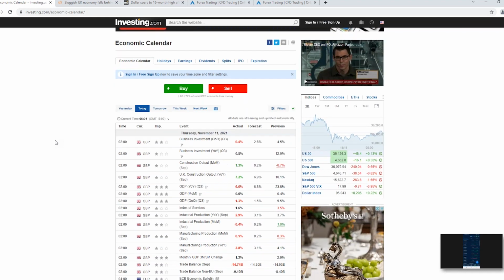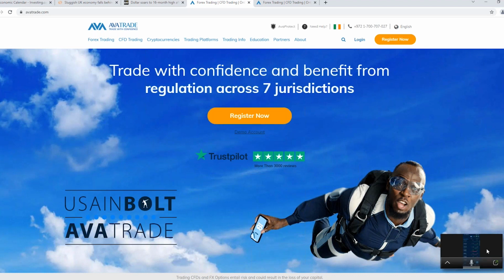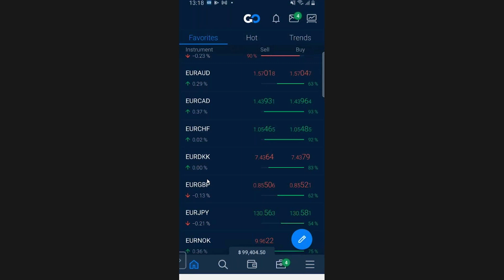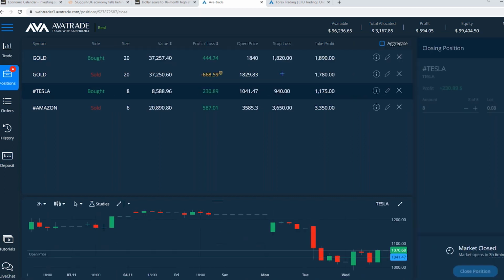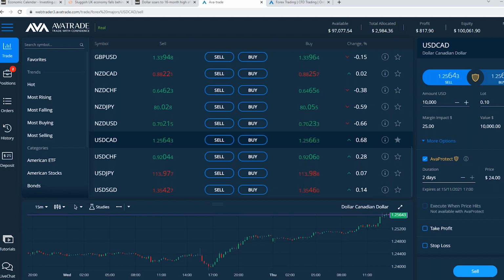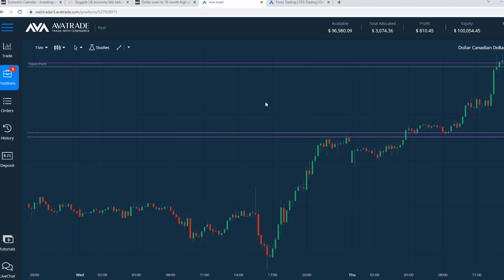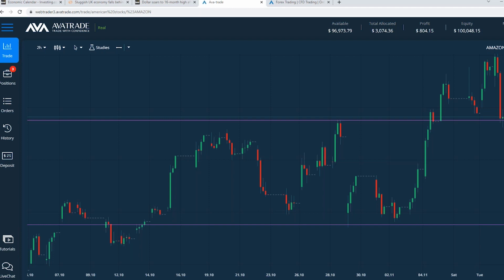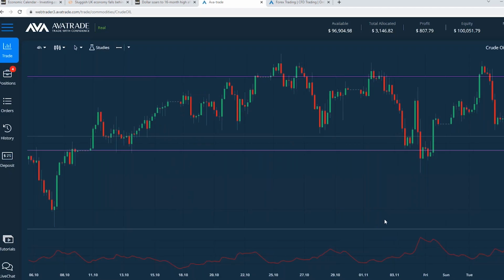11.11.21 | AvaTrade's Technical Analysis of Live Market Action